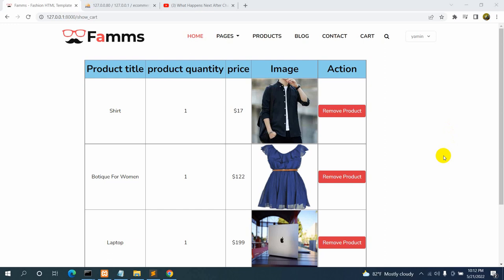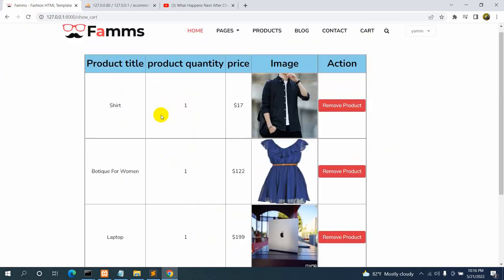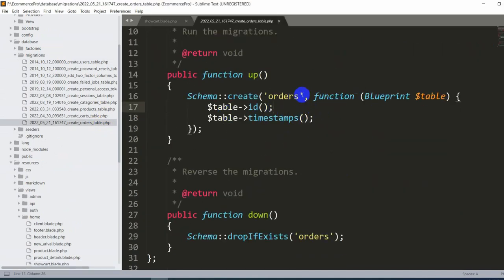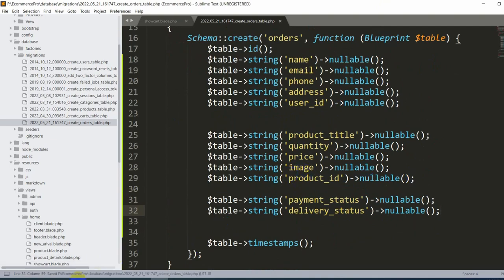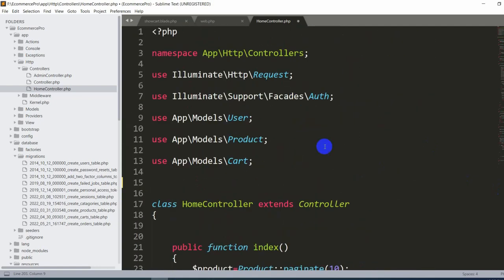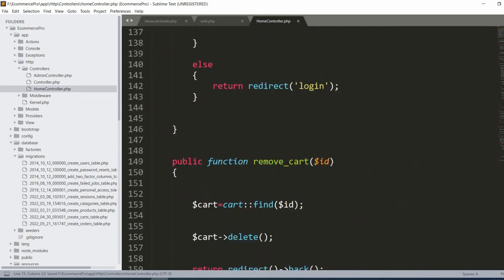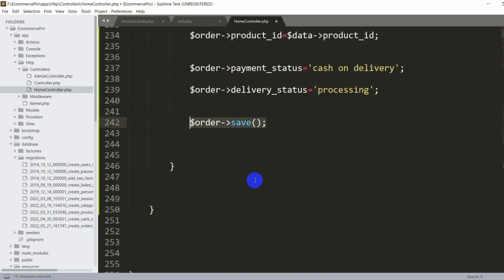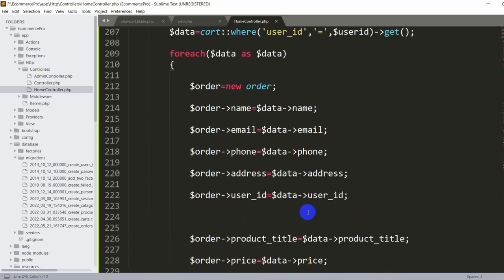#14 Move Cart Data to Order Table | Laravel Ecommerce Project Tutorial From Beginner to Advance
Laravel Ecommerce Project Tutorial From Beginner to Advance part 12